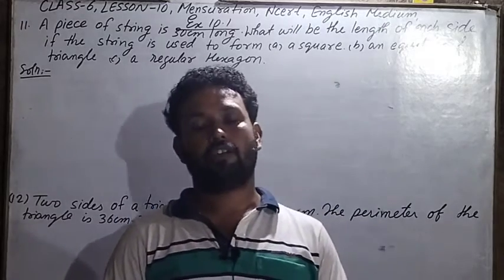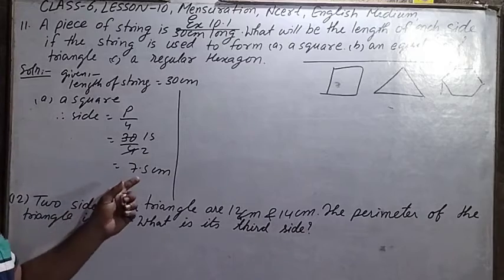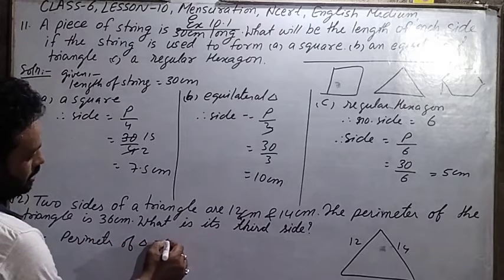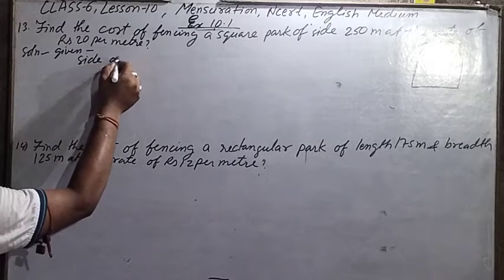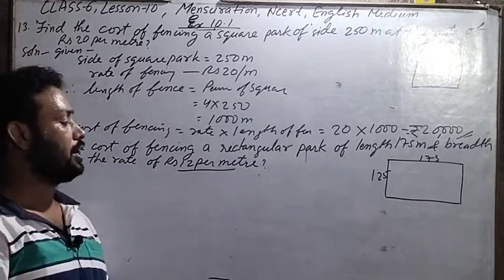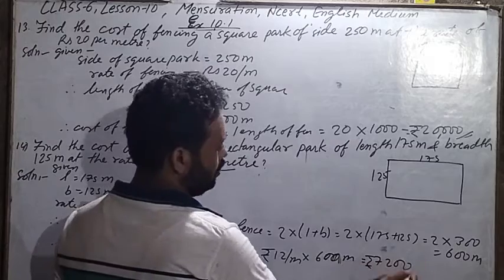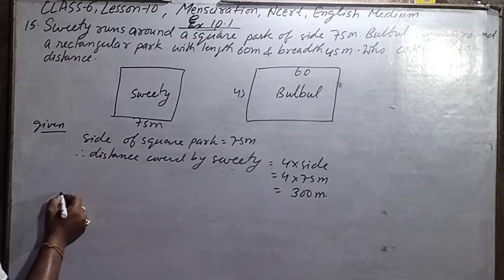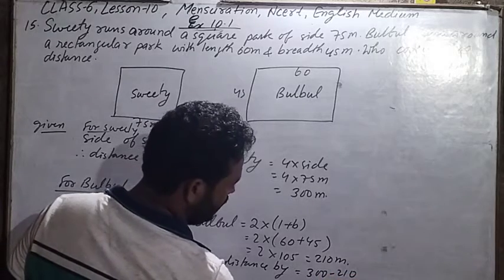CLASS 6, LESSON 10, MENSURATION, NCERT, EXERCISE 10.1, QUESTION 11,12,13,14,15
Hello student

About me:-
I'm Prabhat Kumar, TGT science teacher in Government School Yadavpur Govindpur Dhanbad Jharkhand
Ex faculty of science of St. Francis School,B.Deoghar, Jharkhand

About this video:
This video is the solution of exercise 10.1 question 11,12,13,14,and15 of NCERT book for English Medium.
I have tried my best to make you understand the questions in easy way.
if you have doubt please comment in the comment box I will to clear it.
Thanks to everyone for your support.🙏